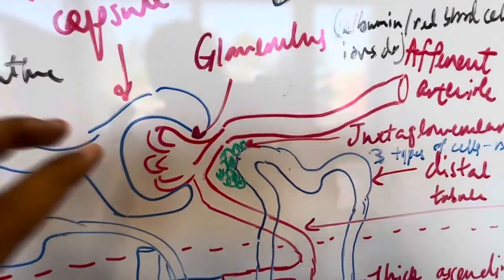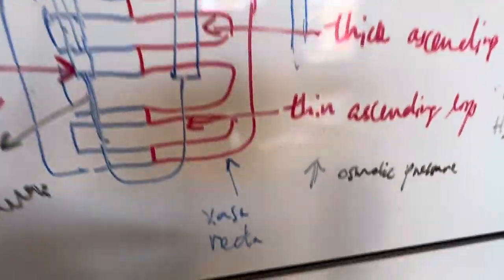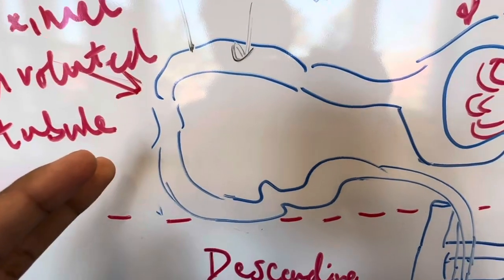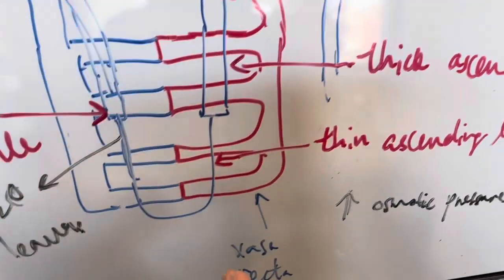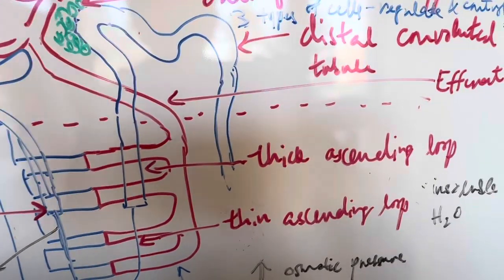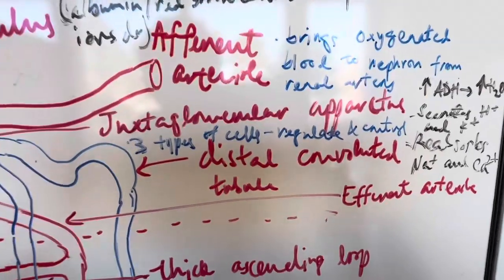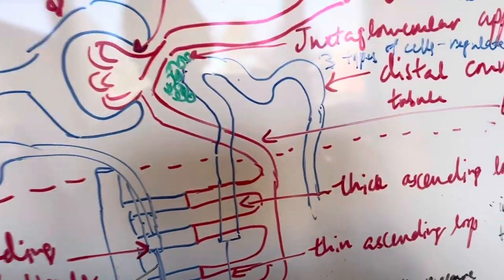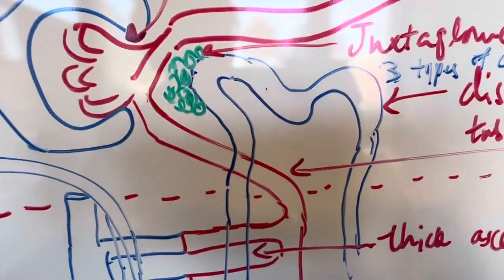MCAT quickie anatomy of nephron